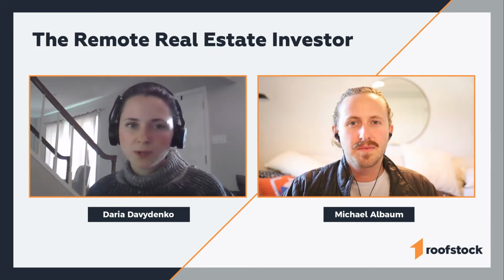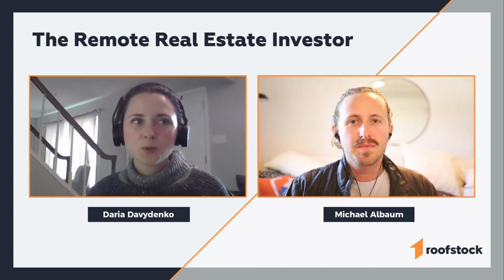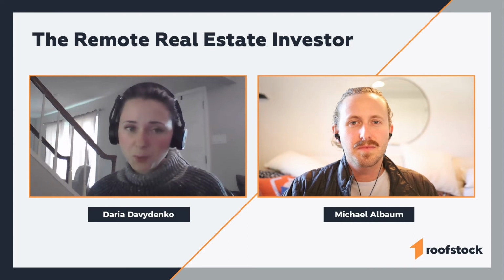The full story of REITs and fractional ownership with Daria Davydenko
Daria Davydenko is a Securities Sales and Operations Specialist at Roofstock where she supports Roofstock's fractional ownership product, Roofstock One. Prior to that, Daria served as Vice President at Goldman Sachs. Her background in finance provides her with a unique view of financial markets and risk management.

In this episode, Daria walks us through the history of public and private REITs, and who might be a good fit for investing in them. Additionally, she covers Roofstock's exciting new investment, Roofstock One, a fractional ownership option for accredited investors.